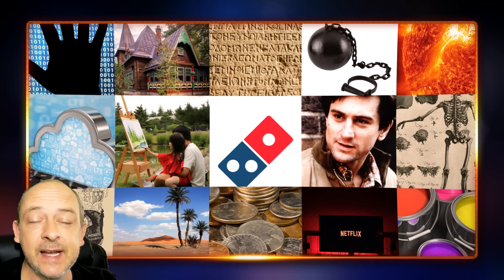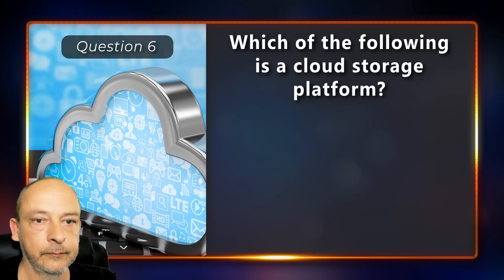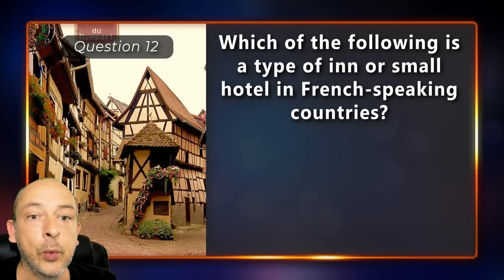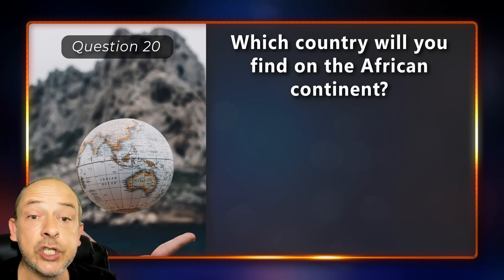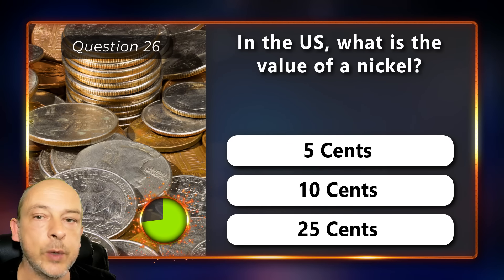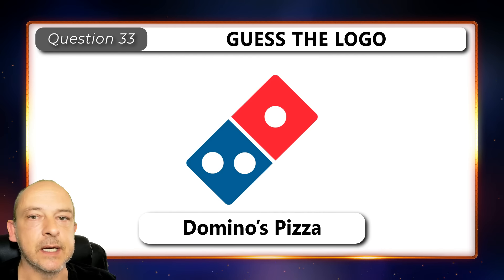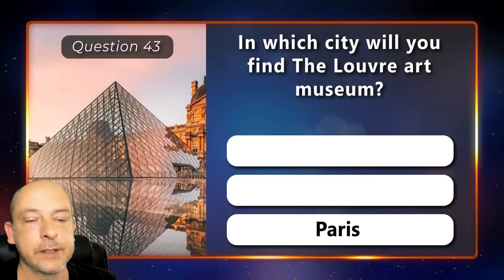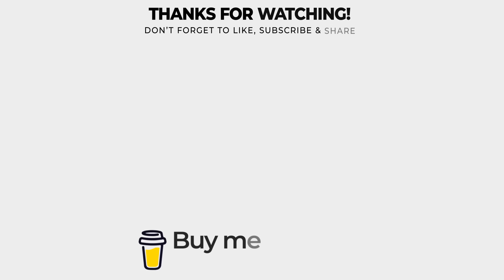Only A True Genius Can Pass This Trivia Quiz (50 Questions) | Ultimate Trivia Quiz Round 70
Only a true genius will be able to answer 50 trivia questions covering topics such as science, logos, history, entertainment and literature. This quiz has a good mix of questions that will test your basic general knowledge about everything and see how much trivia you know. This is round 70 of the Ultimate Trivia Quiz. Enjoy!